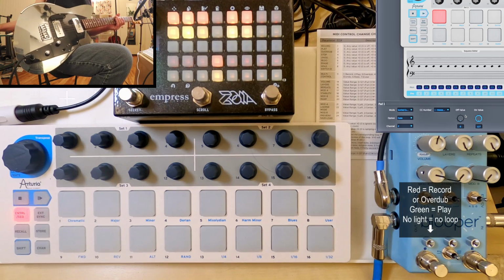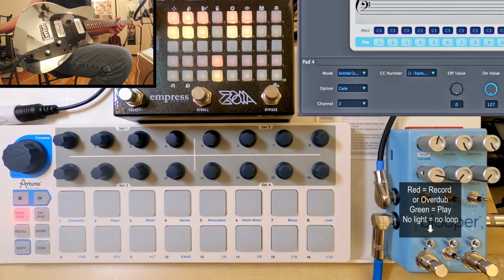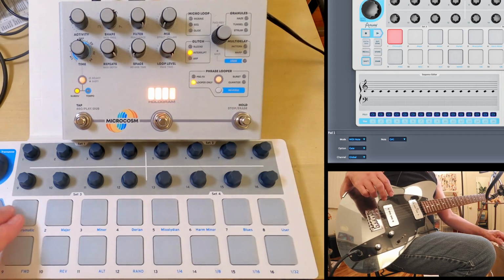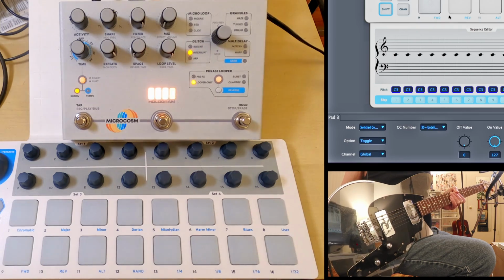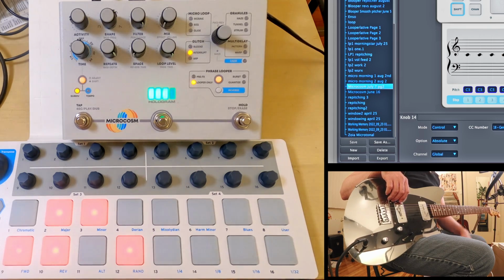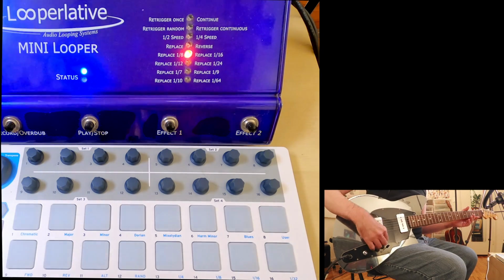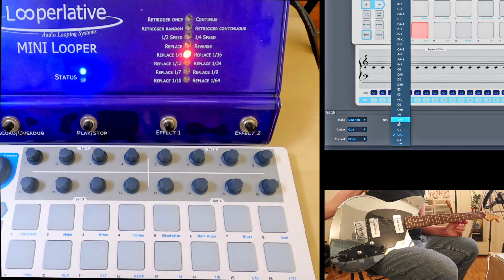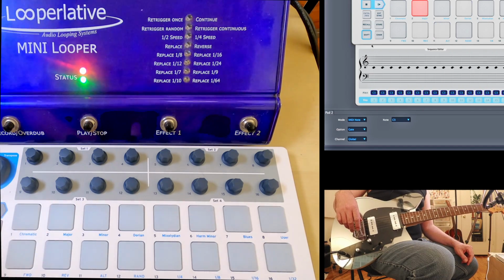MIDI Control Strategies for the Blooper, Zoia, Microcosm, and Looperlative LP1 & LP2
Having a basic familiarity with continuous controller and note commands allows us to configure a wide array of functions across many different devices. In this video, we look at building up basic MIDI control from scratch for five different loopers, using the same types of MIDI messages as building blocks. We also take a peek at each device's capacity for "expanded functionality" - using MIDI to do things that would be difficult (if not impossible) to do without it.

0:00 So loop! Very speed!
0:17 Applying CC and note commands to five different loopers
1:16 The Arturia Beatstep as a demo controller
2:08 Blooper Basic Functionality: configuring a Record function
3:10 Adding a Play command
3:55 Adding Overdub
4:58 Using the Multi-Control CC to put two functions on the same button
5:43 Sending different CC values on the On and Off of a Beatstep button
6:59 Easter egg: bonus Record functionality in Multi-Control
7:53 Blooper Expanded Functionality: Accessing specific Vari-Speed pitches and directions
10:13 Zoia Basic Functionality: configuring Rec/OD/Play for CC control
11:30 Don’t forget to connect modules to one another
12:08 Zoia Expanded Functionality: melodic Vari-Speed with MIDI note commands
13:33 Microcosm Basic Functionality: configuring Record, Play, and Overdub
15:30 Microcosm Expanded Functionality: Vari-Speed in octaves + additional intervals
18:15 Looperlative LP2 Basic Functionality: Note commands, and Rec/OD/Play
19:49 Looperlative LP2 Expanded Functionality: multi-track and stop/play now controls
23:20 Looperlative LP1 Basic Functionality, and duplicating commands from the LP2
24:23 Looperlative LP1 Expanded Functionality: panning and volume for each individual loop

Randolf Arriola
Richard Atkinson
Steve Ball and
Tiny Orchestral Moments
Dan Burke
Steven Clements
Phil Clevenger
Hal Dean
Tony Douglas
Rejyna Douglass-Whitman
Jeff Evans
Christopher Evans
Shawn Farley
Christopher Fedak
Jason Fink
Jens-Christian Fischer
Pepe Flores
Gaetano Fontanazza
Ross Garren
Joel Gilardini
Randy Greene
Anthony Hancock
Phil Heiliger
Philipp Hirtler
Bob Holub
Fedor Indutny
Ted Killian
Zak Kramer
Todd Lainhart
Jeff Larson
Rebecca Lee
Ken Luke
Scott Martin
Dino Meneghin
Jesse Nason
Nostradamas Band
Michael Peters
Matt Pogue
Matt Rowe
Gene Schwartz
Donald W. Spicer
Keith Spicknell
Darin Stewart
Chris Stromquist
Nik Tembe
Nakarin Teerapenun
Bernhard Wagner
Paul Weber
Jonathan Yandel